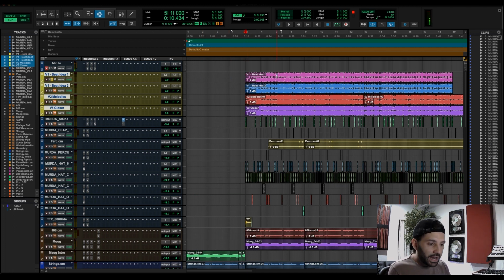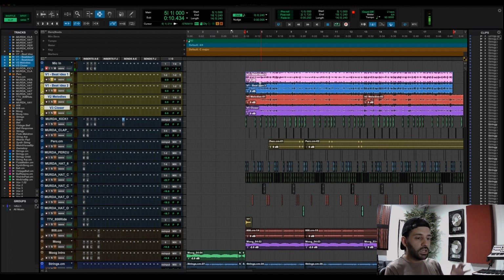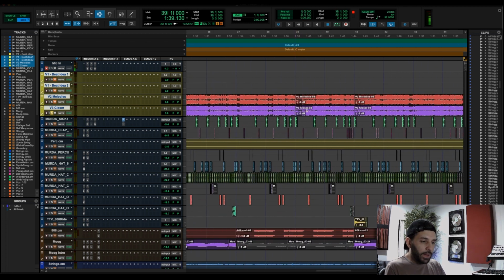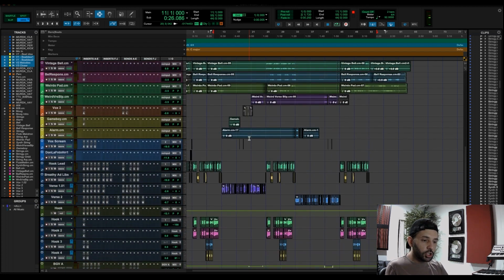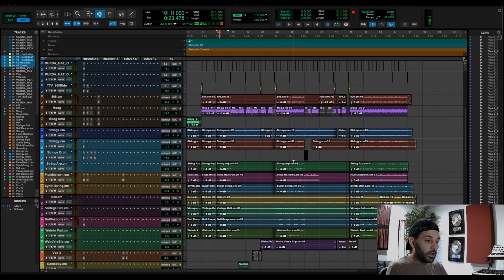My Songwriting Process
This episode of JUST THE TIPS is all about my songwriting process.

✅ PLUGINS BACKED BY AVID, MUSICTECH, PLUGIN BOUTIQUE, SOUND ON SOUND ➕ MORE ❗️